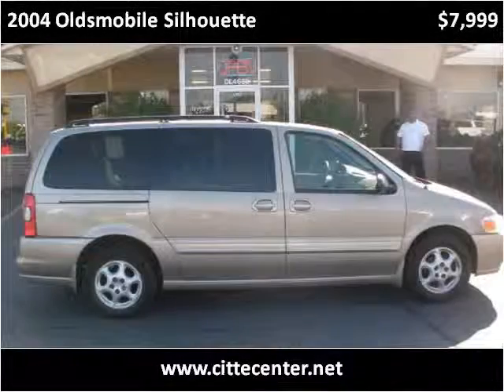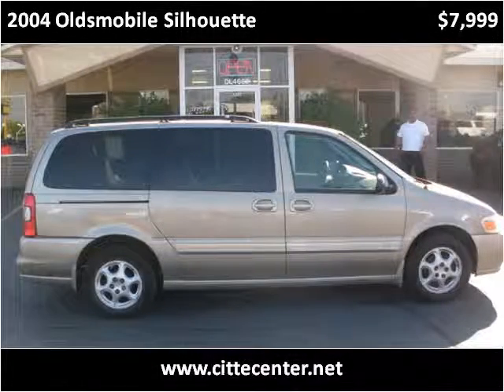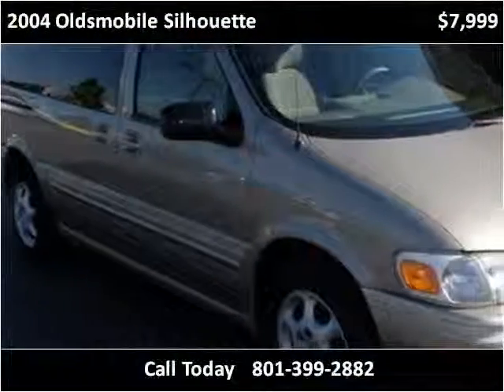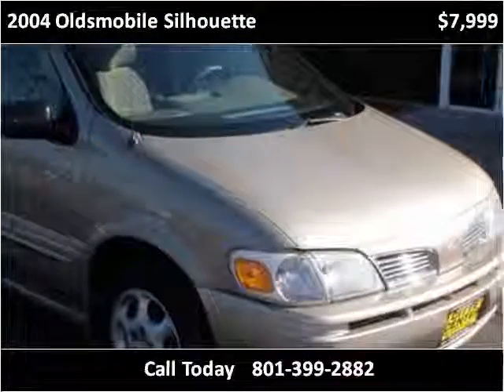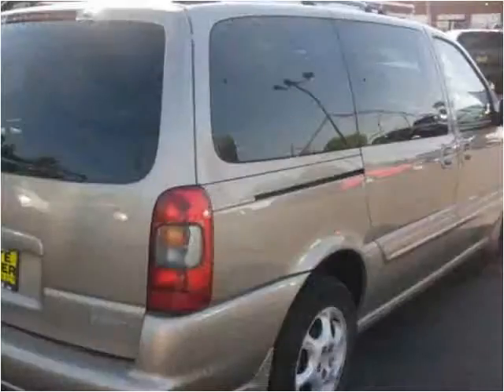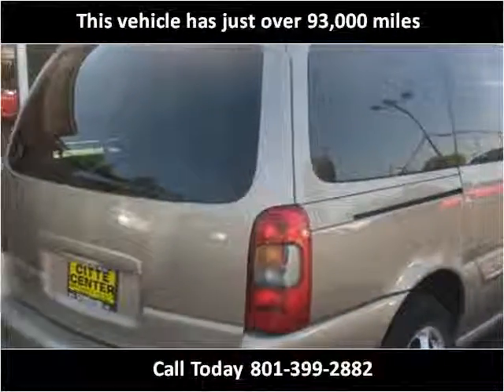2004 Oldsmobile Silhouette Used Cars Ogden, Riverdale, South